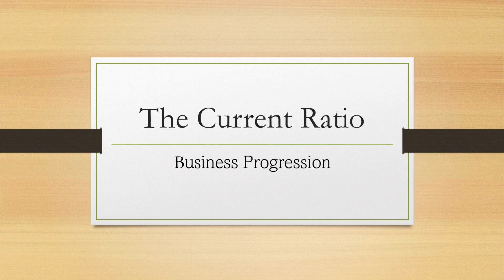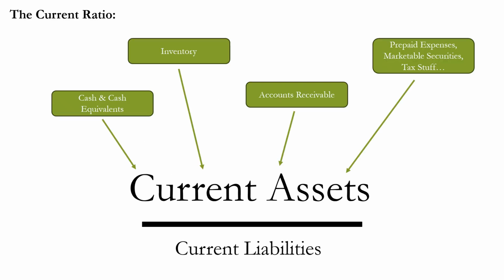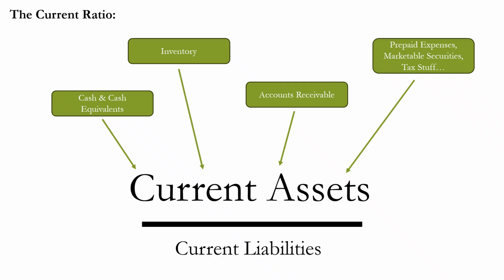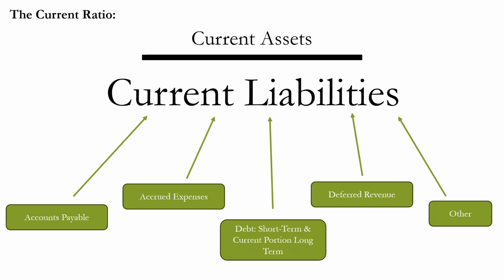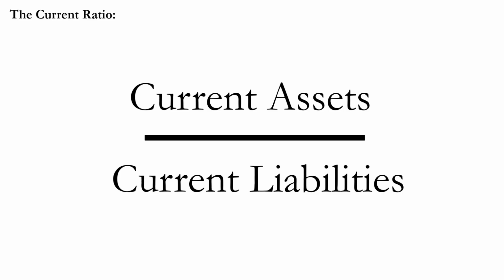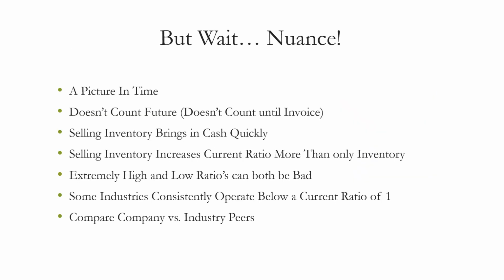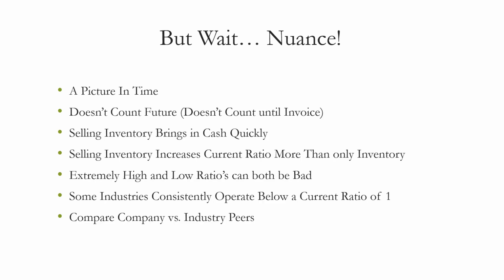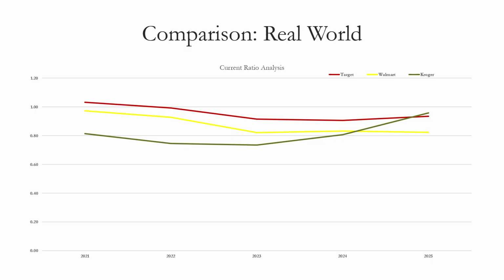The Current Ratio | Finance Understood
What is the current ratio? Why does it matter? This video goes into what components make up the current ratio and explain how to interpret it.